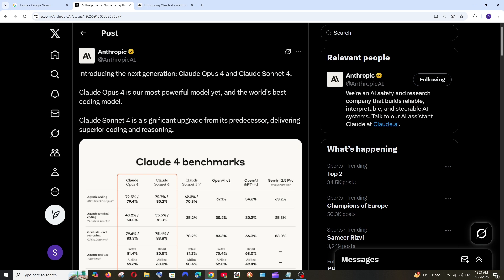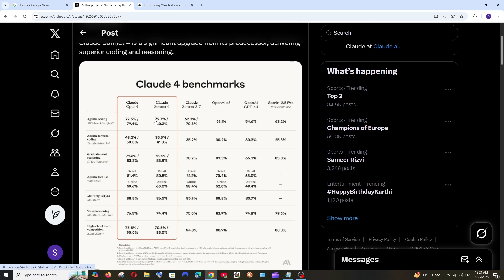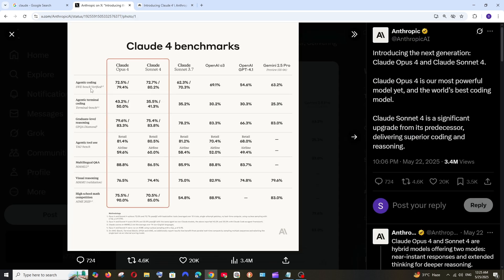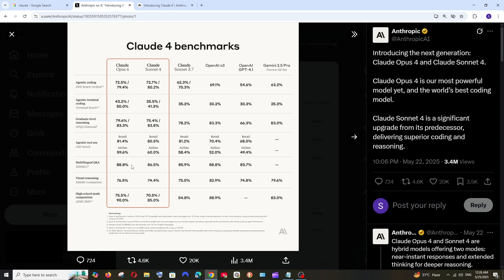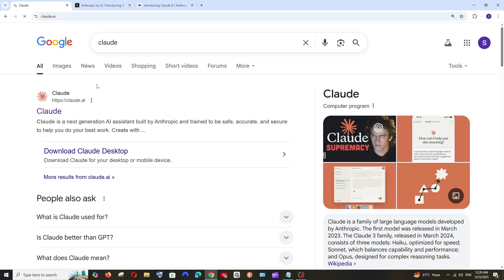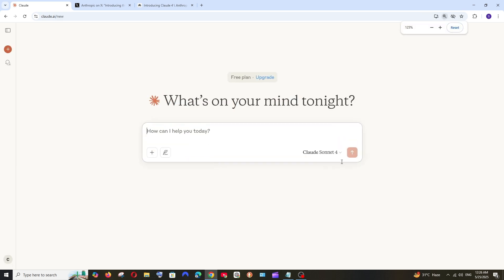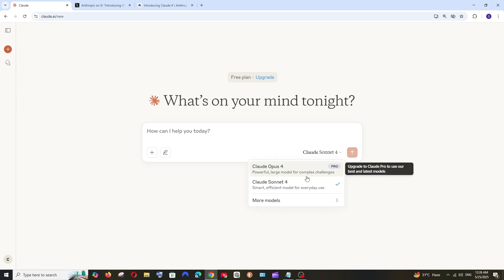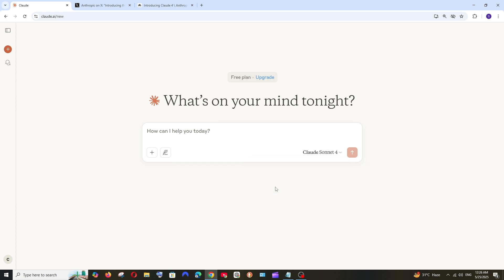How to use Claude 4 Sonnet AI Online for FREE | Best Coding Model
In this tutorial we will see how to anthropic ai model claude 4 sonnet online for free